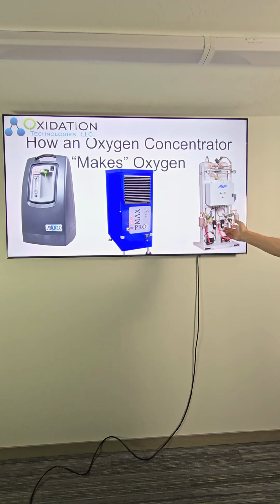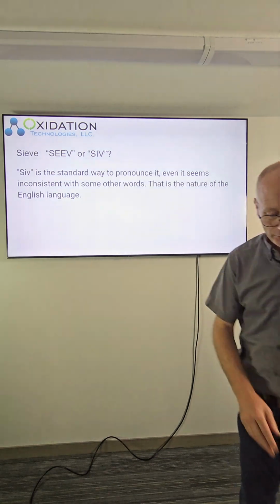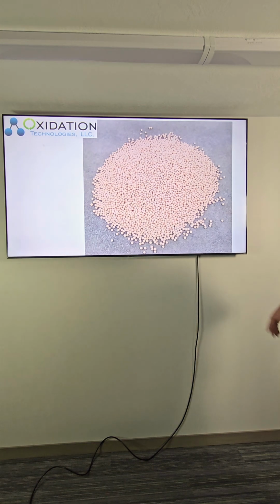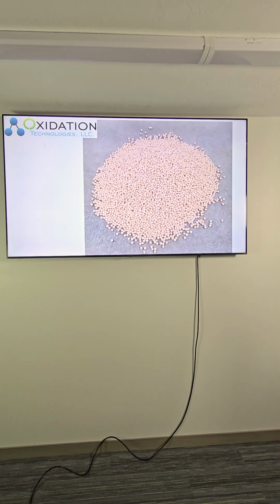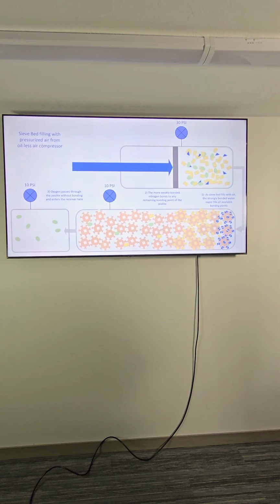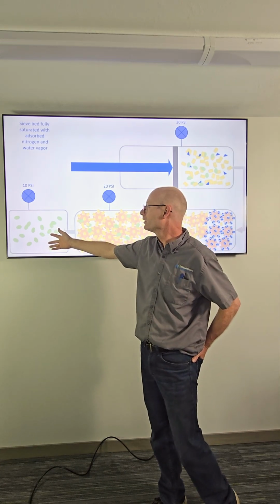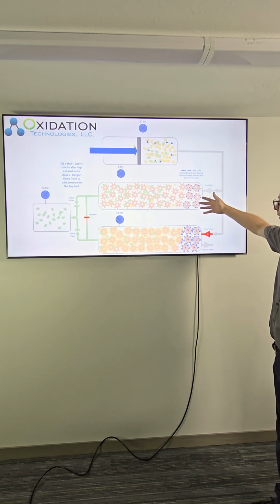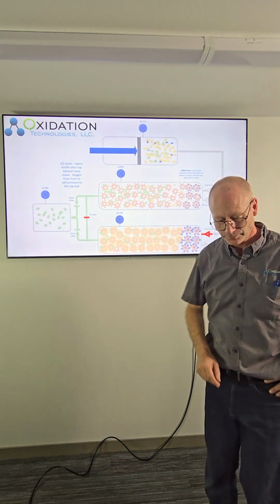How Oxygen Concentrators Work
Understanding Oxygen Concentrators: How They Work

An oxygen concentrator provides 95% pure oxygen by removing nitrogen and water vapor from the air. Here's how it works:

1. Air Intake & Compression: Air is drawn in and compressed.
2. Molecular Sieve (Zeolite): This special material acts like a sponge, adsorbing water vapor first and then nitrogen under pressure.
3. Separation Process: As air passes through the molecular sieve, oxygen is separated and collected in a storage tank.
4. Purge Cycle: The system releases the adsorbed nitrogen and water vapor, preparing for the next cycle.
5. Dual Sieve Beds: Two sieve beds work in tandem, one adsorbing gases while the other purges.

By using seven valves, the concentrator ensures a continuous flow of high-purity oxygen. 🌬️🔬💨